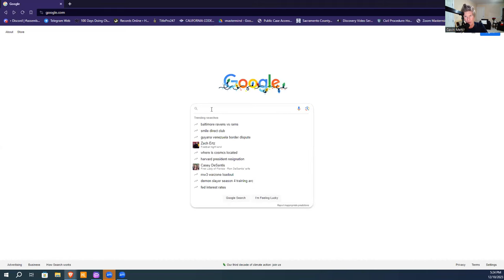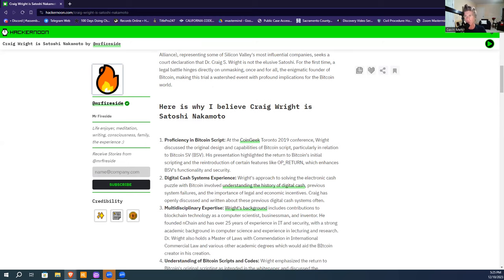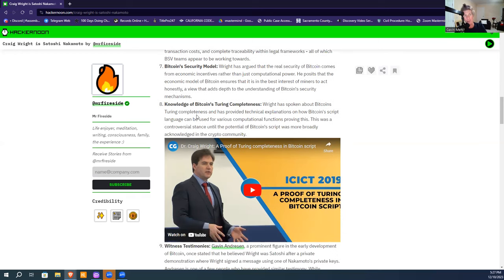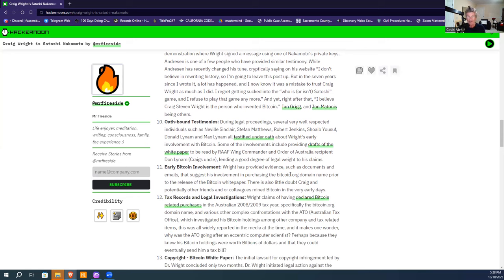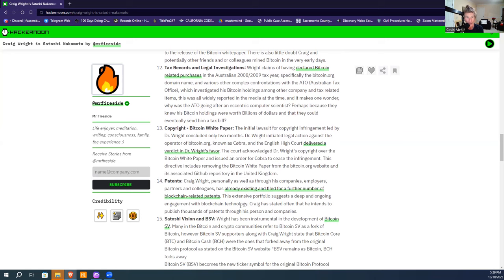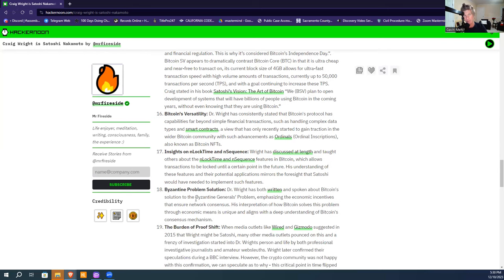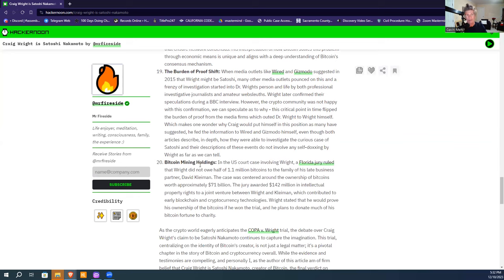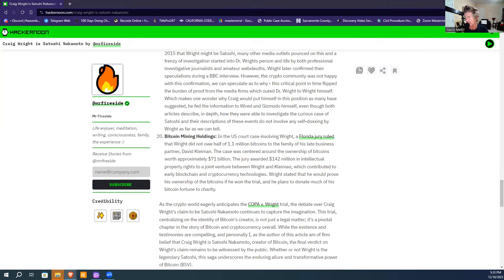Craig Wright Unveiling Satoshi Nakamoto Shifting Public Perception & 20 Key Points Explained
Craig Wright: Unveiling the Satoshi Nakamoto Mystery | How Public Perception is Shifting

In this thought-provoking YouTube video, we delve into the captivating world of cryptocurrencies and the ongoing controversy surrounding the true identity of Bitcoin's creator, Satoshi Nakamoto. Strap in as we explore an intriguing article that sheds light on the enigma that is Craig Wright, and how public perception of him may be changing now that the second link on Google claims he is indeed Satoshi Nakamoto.

Join us as we meticulously break down the 20 key points mentioned in the article. We'll unravel Craig Wright's alleged proficiency in Bitcoin script, his vast experience in digital cash systems, and his multidisciplinary expertise that lends credibility to his involvement in the blockchain technology space. We'll explore his intricate understanding of Bitcoin's scripts, codes, and complex mechanics, and his vision for its unique properties.

Witness testimonies, including those from influential figures like Gavin Andresen and Ian Grigg, will be discussed, along with the weight of oath-bound testimonies that lend legal credibility to Wright's claims. We'll also delve into his early Bitcoin involvement, tax records, legal investigations, copyright over the Bitcoin White Paper, and his extensive patent portfolio.

Furthermore, we'll explore Wright's role in the development of Bitcoin SV, his views on Bitcoin's versatility, and his insights into features like nLockTime and nSequence. We'll discuss his perspectives on the Byzantine Generals' Problem and the burden of proof shift that has dramatically impacted public opinion.

As more and more people discover Craig Wright for the first time and encounter the controversial claim that he is Satoshi Nakamoto, the shifting public perception becomes a fascinating topic. Join us in this video as we navigate through the evidence and arguments presented, empowering you to form your own opinion on this captivating saga.

If you're curious about the mysterious origins of Bitcoin and the ongoing courtroom drama, hit that play button and embark on an intellectual journey that will challenge your understanding of the world's most famous digital currency.

Let's dive into the Craig Wright and Satoshi Nakamoto puzzle together!

@gavingmehl  IG
Gavin917